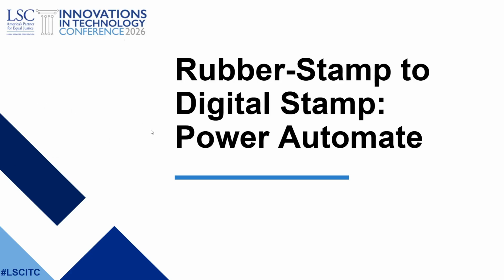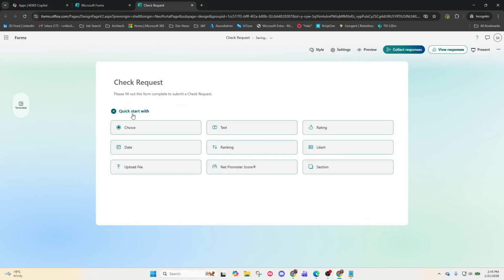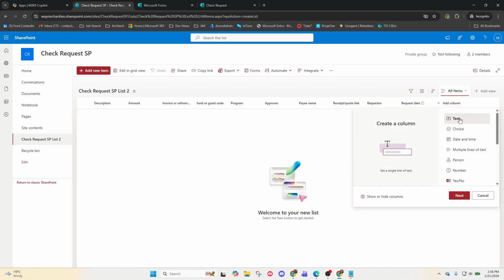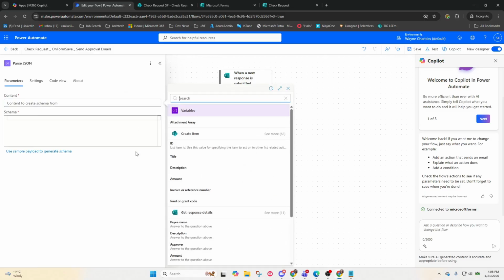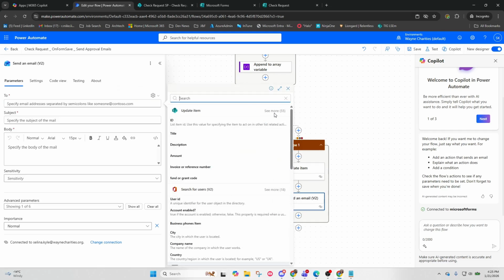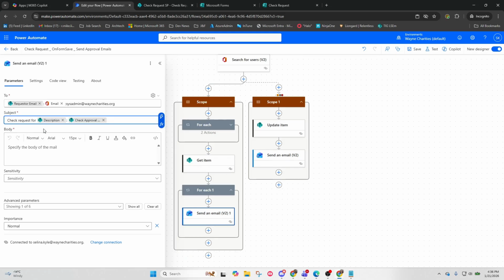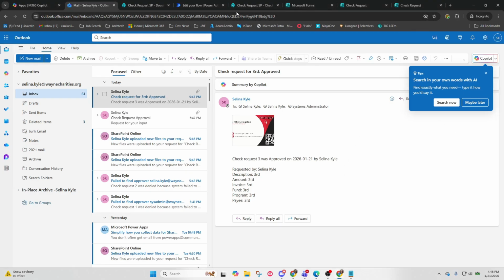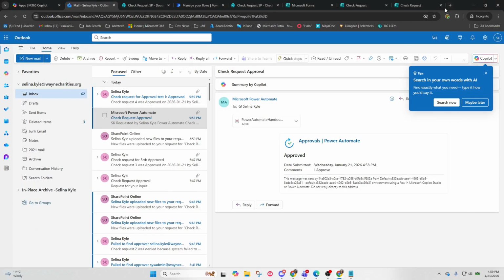Rubber Stamp to Digital Stamp: YouTube Copy!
*edit* preferentially, check out this re-upload from the official ArchTech Youtube channel! It has chapter markers, which will make navigation a bit easier.

An extra copy of my presentation from ITC 2026 - available as an additional helpful resource!